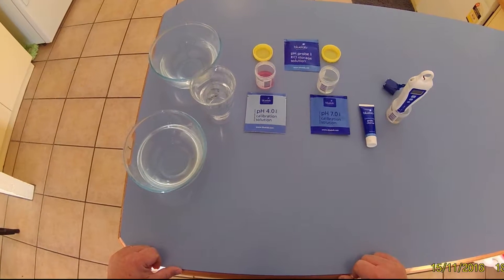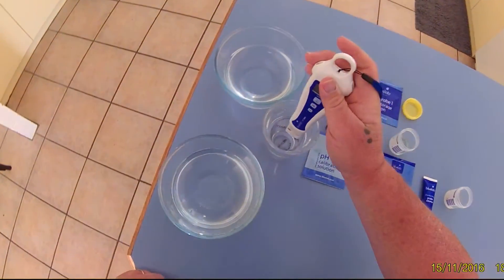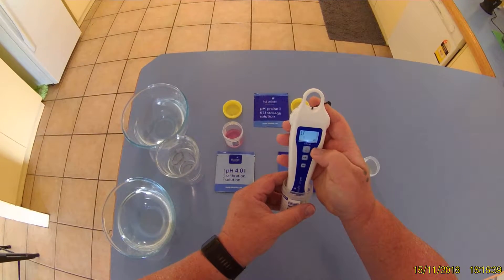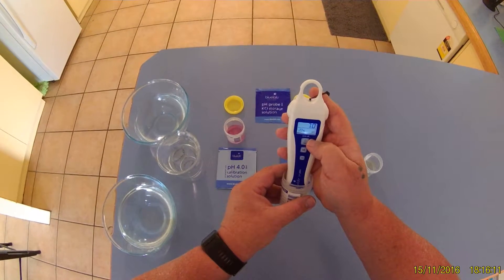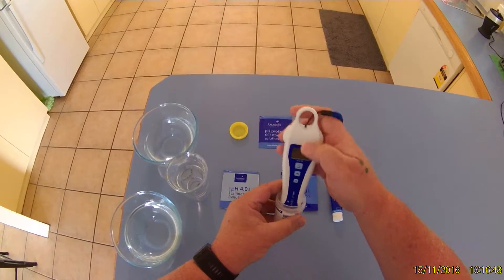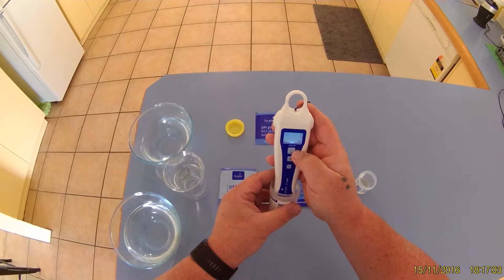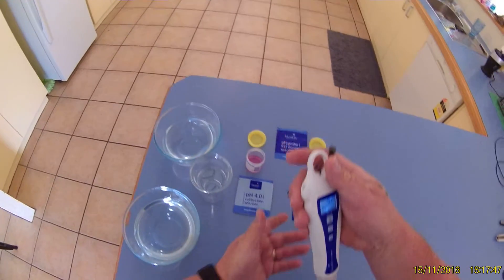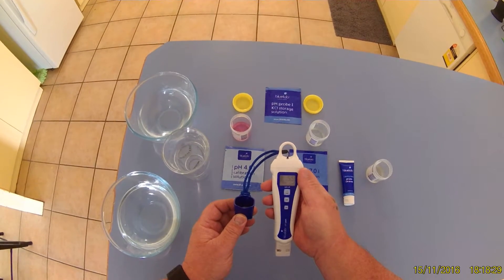Bluelab PH Pen Calibration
Just a short video on how I think the process for calibration of the Bluelab PH pen goes.